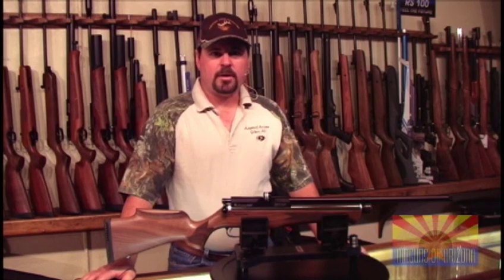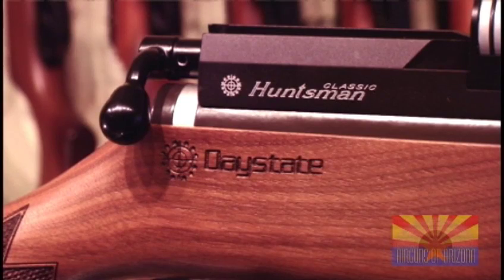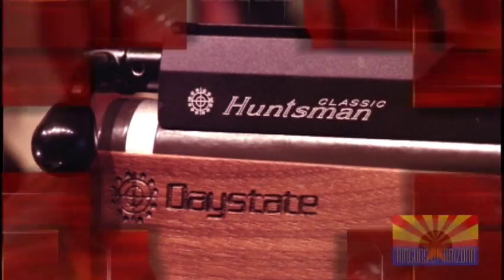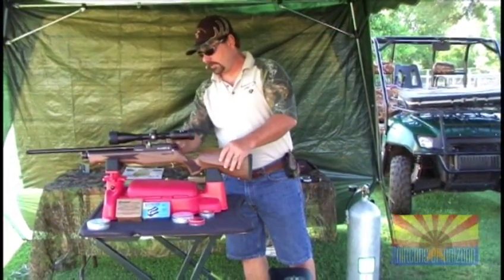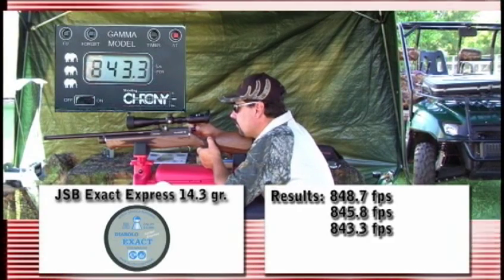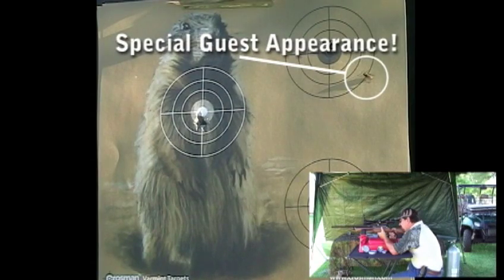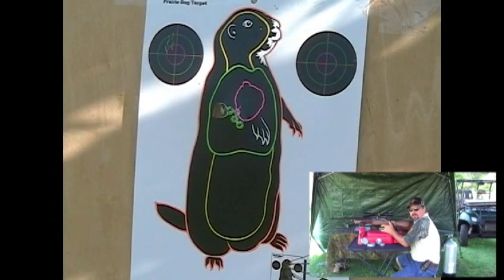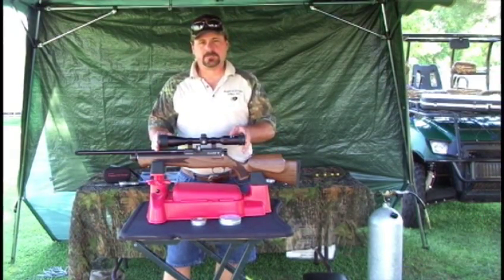Daystate Huntsman Classic - AOA Showcase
Welcome to the AOA Product Showcase.  This episode covers the Daystate Huntsman Classic airgun. We start by covering the highlights of the rifle and basic functions, and then move out to our range for testing. Enjoy!